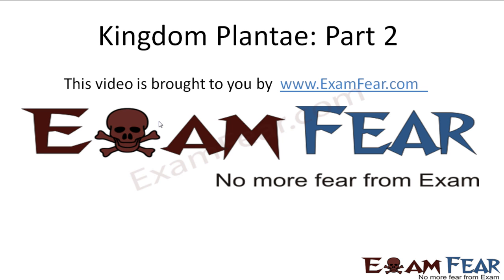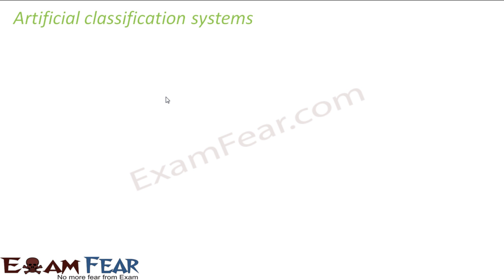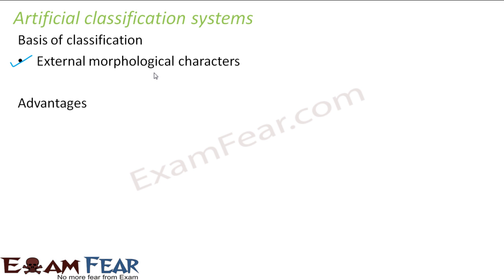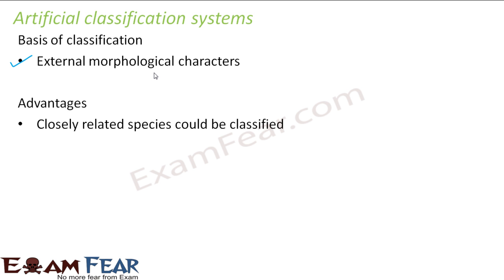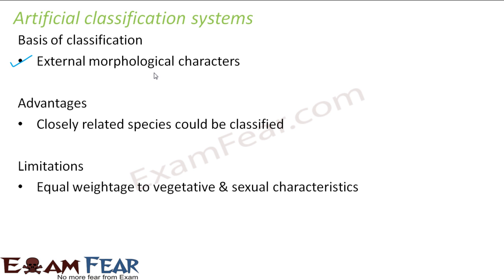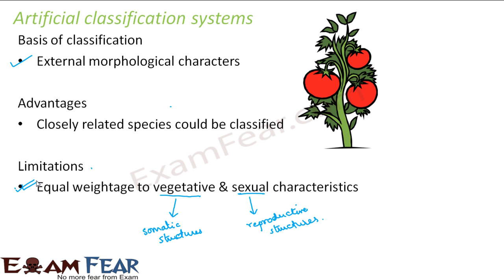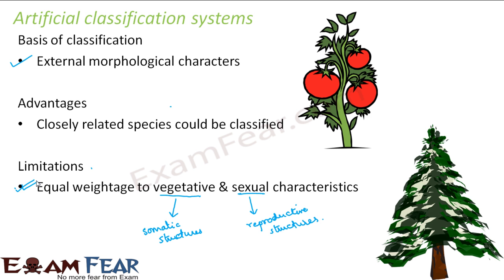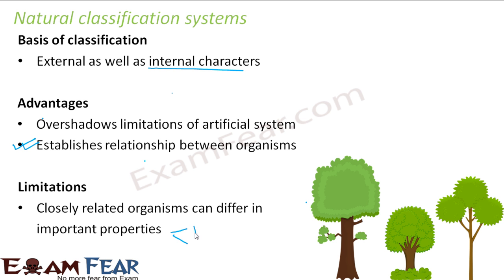Biology Plantae part 2 (Classification System : Artificial & Natural) CBSE class 11 XI